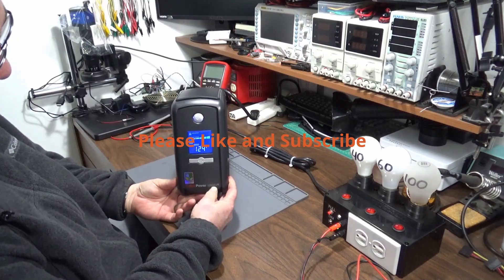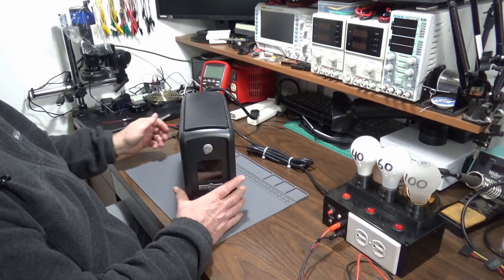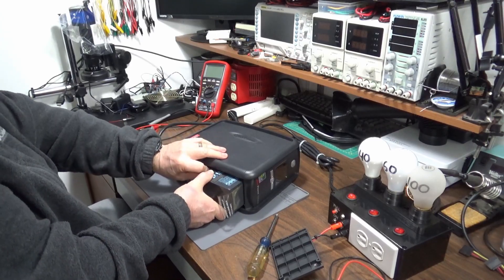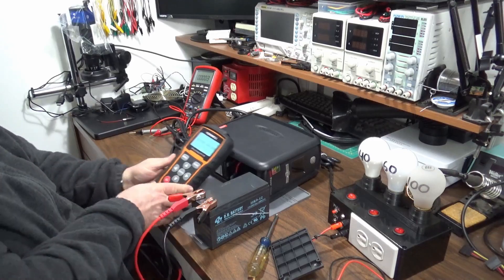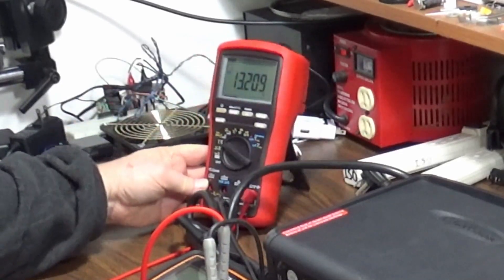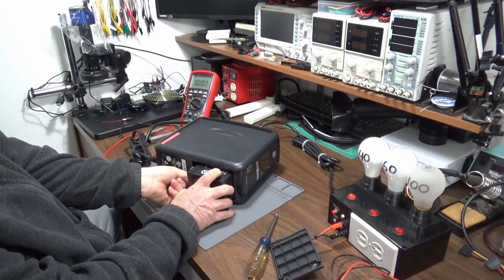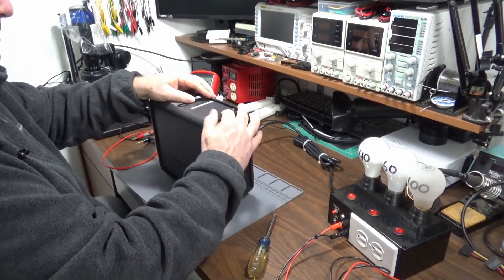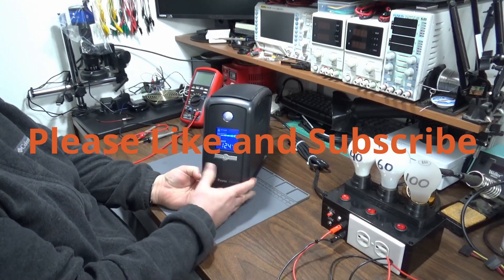Cyber Power 1000AVR UPS Battery test and replaced.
My personal UPS failed during the last power outage.,  I remove, and test the UPS battery and replace it with a new one.

12V 9Ah Sealed Lead Acid Battery
FOXWELL BT705, Battery Tester

My studio gear:
Sony FDR-AX700
Sony - HDRCX405
DJI Osmo Action 3
SanDisk 128GB Extreme PRO
SanDisk 128GB Extreme
GVM 48" Motorized Camera Slider
GEEKOTO Video Tripod
Wisamic Softbox Lighting Kit
Saramonic Shotgun Microphone
EVISTR Digital Recorder 8GB L53
ComXim Rotating Turntable

Electronic Repair Equipment I Use:
HAYEAR 16MP HDMI Microscope
AmScope SE400-Y
Hakko CHP 3-SA
AMIR Electric Screwdriver
Anti Static Silicone Tool Mat
Flexible Arms Tool
KORAD KD3005D

Automotive Repair Equipment I Use:
LAUNCH X431 V PRO
Autel MaxiTPMS TS508
Teslong Dual Lens Endoscope
GOOLOO GP2000 Jump Starter
NOCO GENIUS5, 5A Battery Charger
KIMO 3/8" Extended Electric Ratchet
GEARWRENCH "1/2" Electronic Torque
Astro Pnematic 1/2" Low Profile SAE
Astro Pnematic 1/2" Low Profile MET
OTC 4579 9-Way Slide Hammer
Lisle 25750 Brake Compressor
Lisle 24300 Brake Compressor
Tool Aid Back Probe Kit
Power Probe III

Machining Tools I use:
Tanice SPB26-3 26mm Parting Grooving
BXA 250-201 TOOL HOLDER